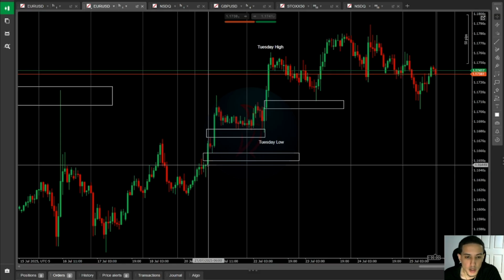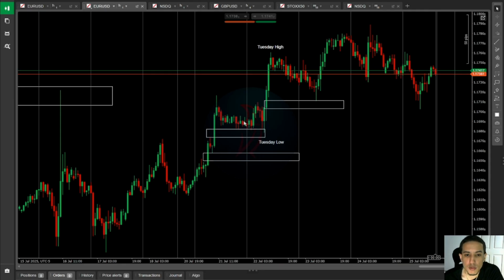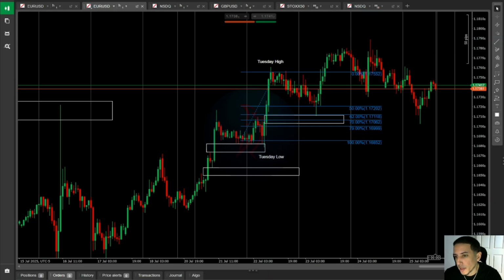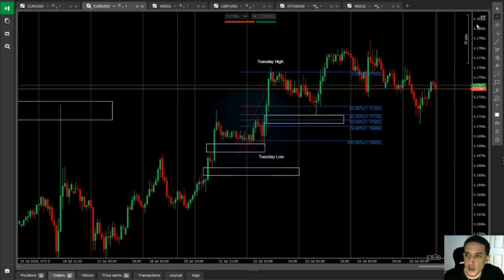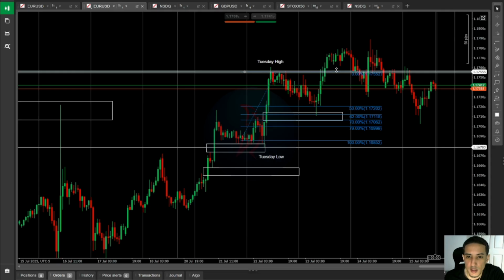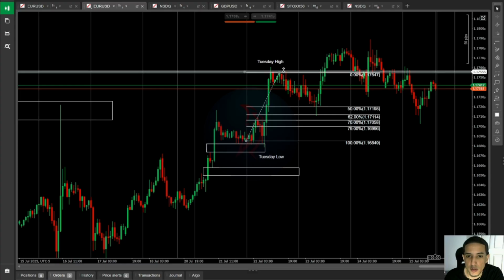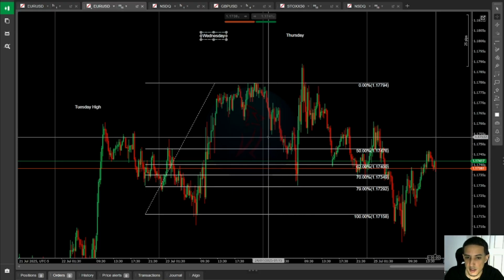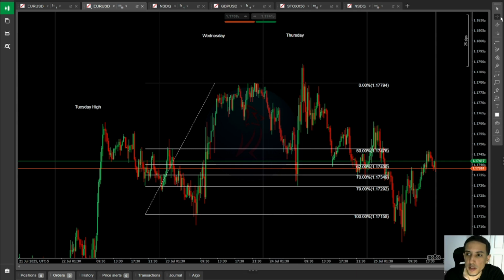Simple Forex Entry Strategy 🎯 Using Previous Day High & Low 📈📉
🎯 Targeting the Previous Day's High with Fibonacci | Trading Strategy Explained 📈

In this video, I share one of my strategies using a fib retracement level to enter and target previous day highs and lows.

If you want to keep your trading strategy simple and effective, this video is for you!

Hit me up on the comments section let us know where your watching from!